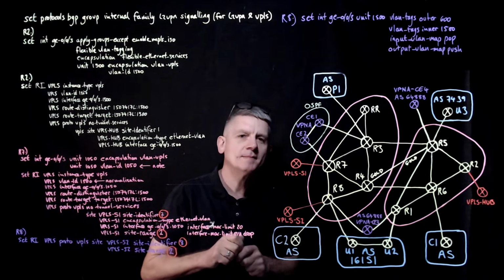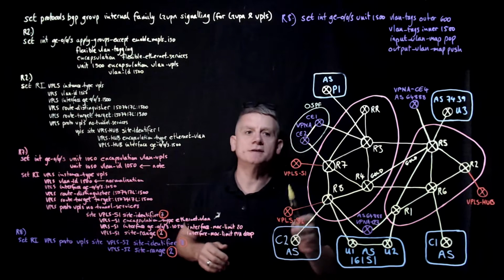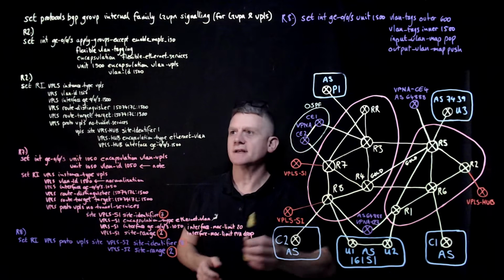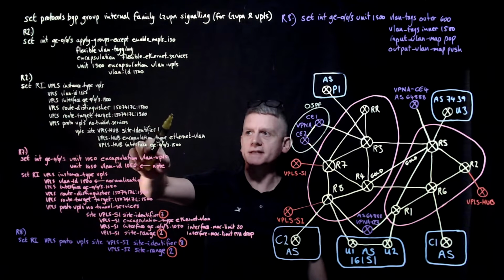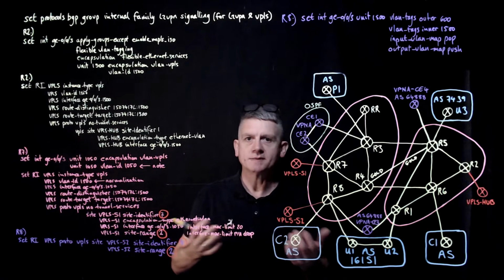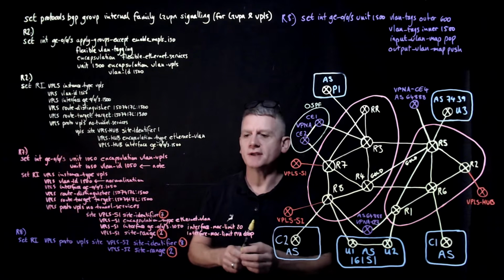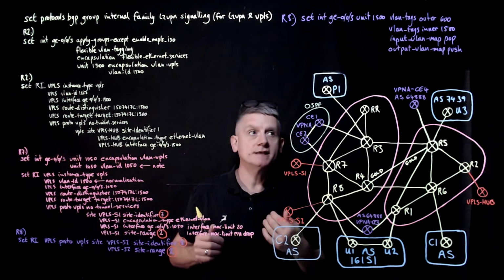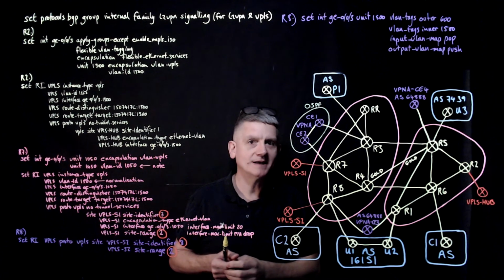JNCIE Primer BGP SL2 VPN 4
Juniper JNCIE Primer BGP SL2 VPN 4